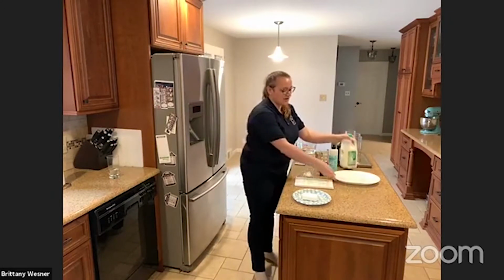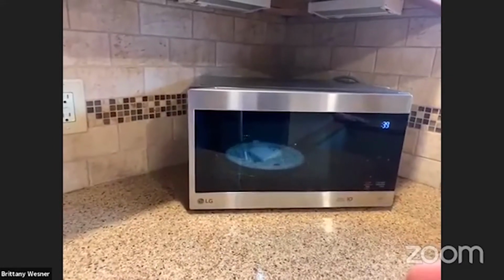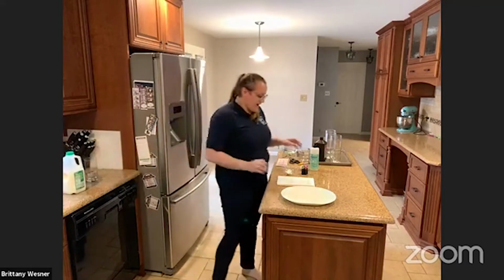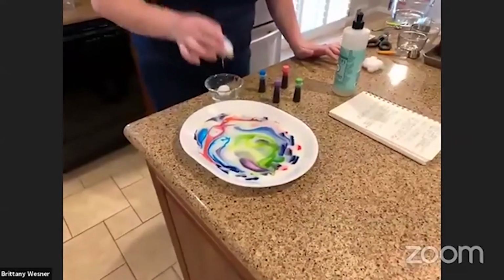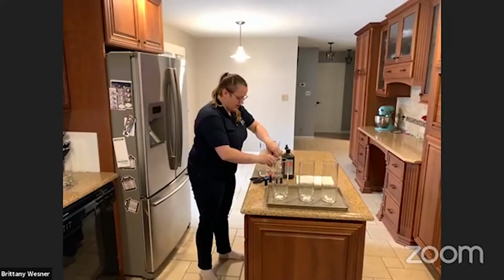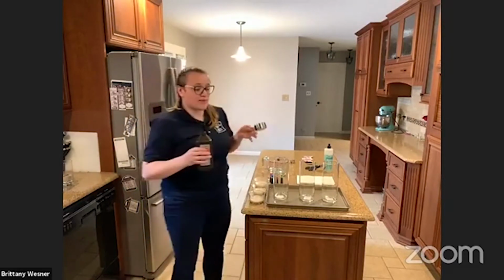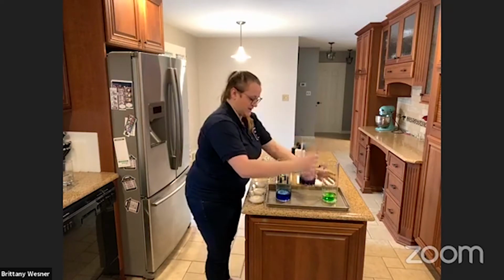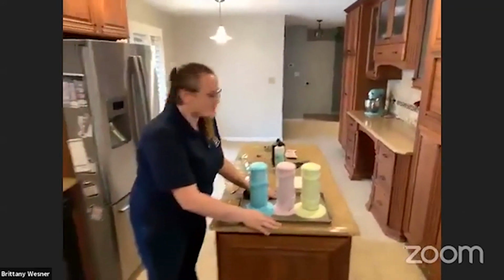Kitchen Science May 14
Join Miss Brittany as she teaches you how to make science experiments in your kitchen. Make sure an adult is around to help and supervise your experiments!